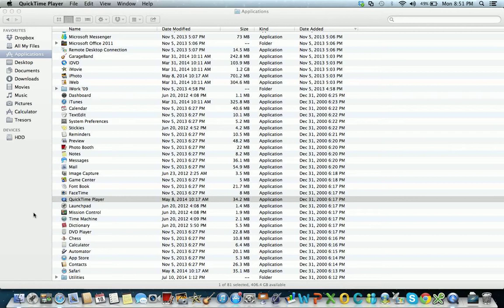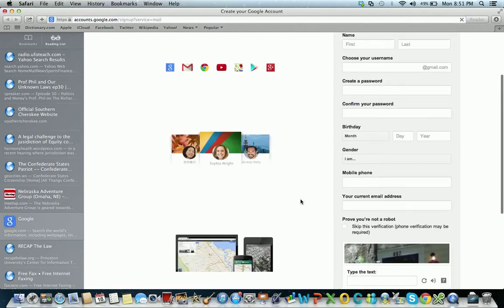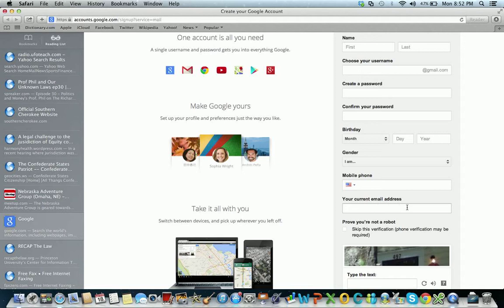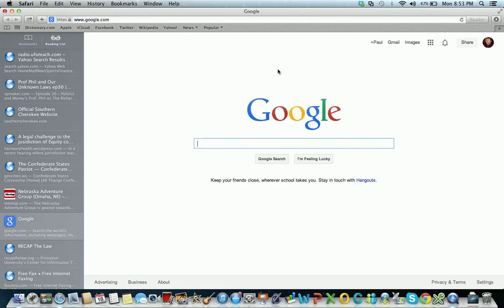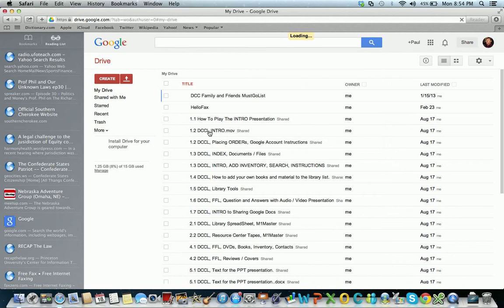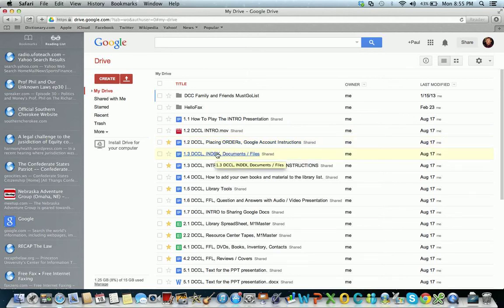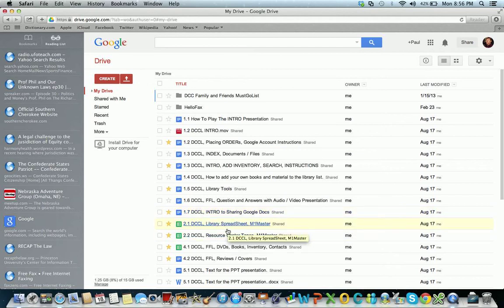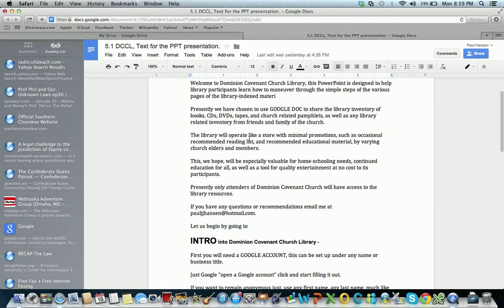DCCL 2nd Draft